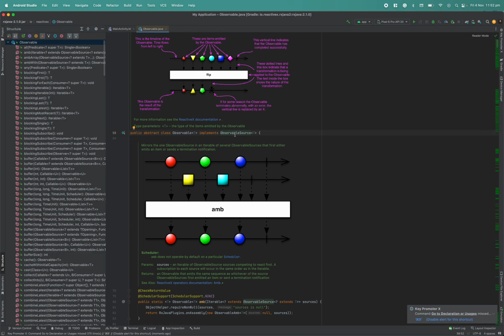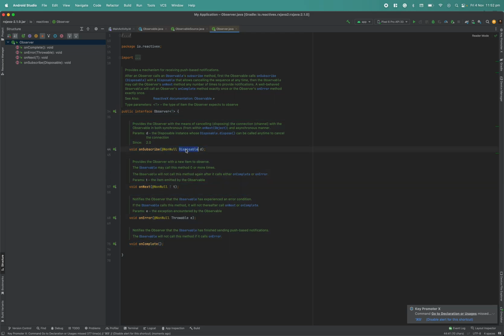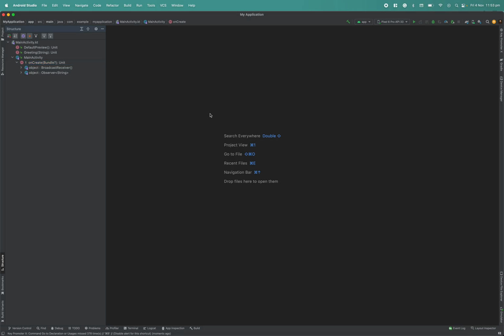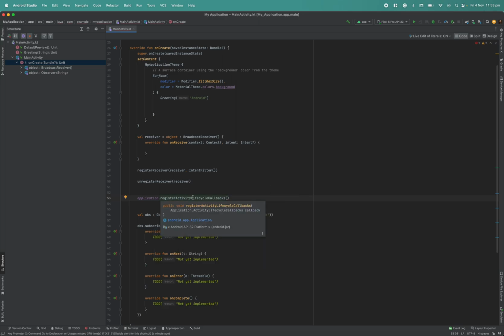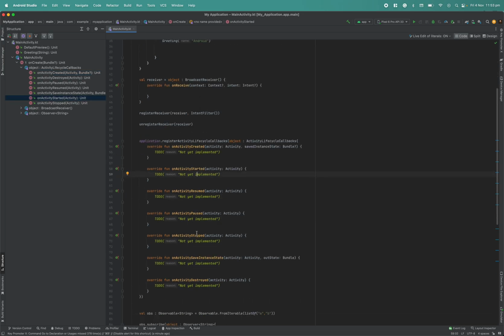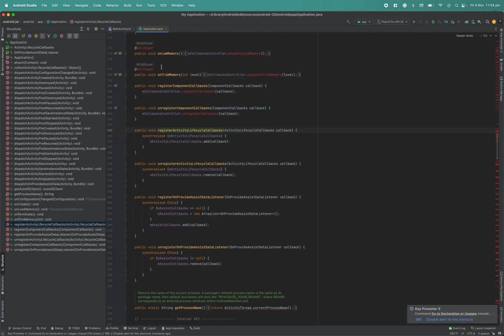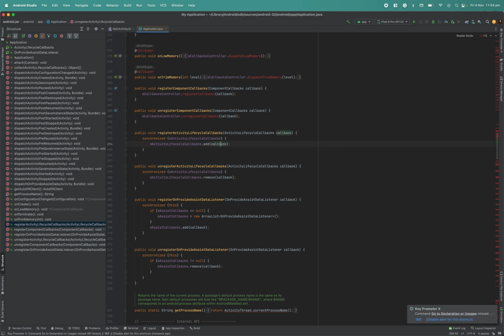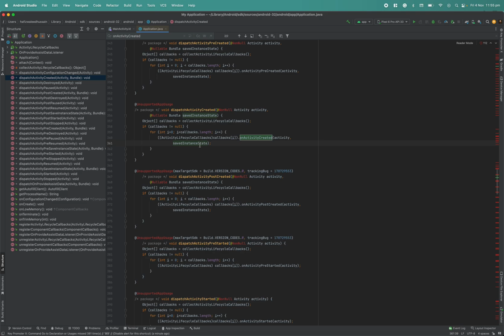RxJava and Activity Lifecycle Callback implementation Code Review | Part 6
This video will discuss the Observer Pattern real-world use case in Rx Java and Android Activity Lifecycle Callback implementation. We will dig deep into the code implementation of the above APIs.